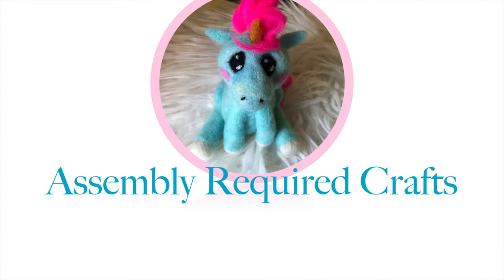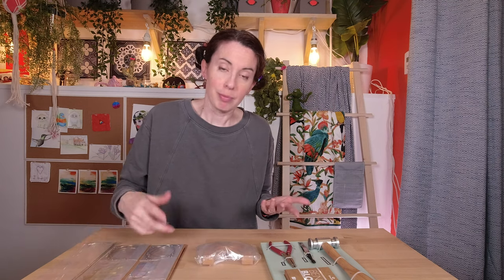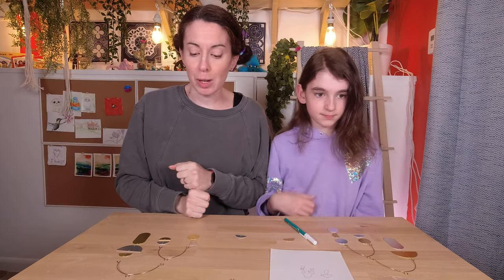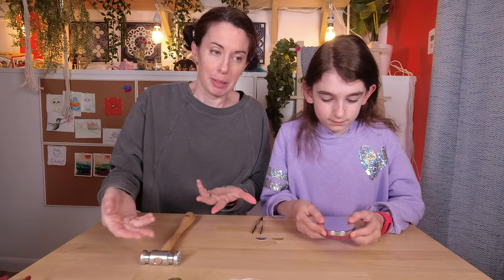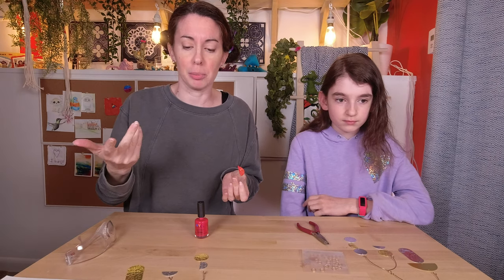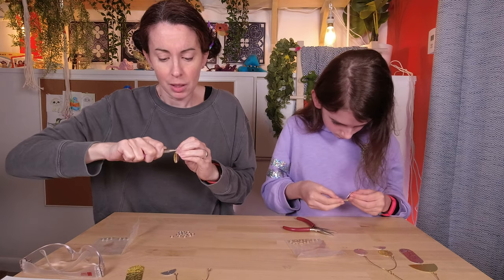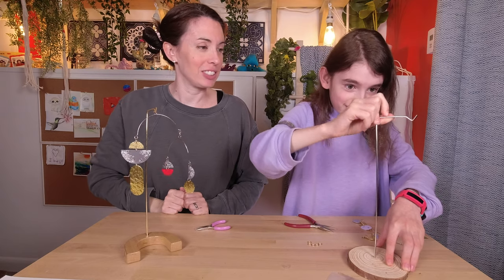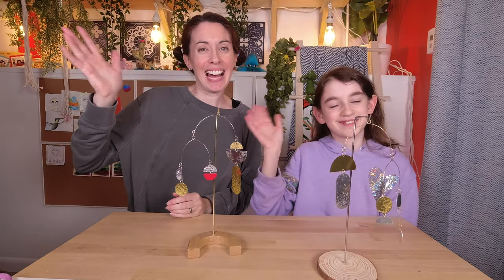Making Hammered Metal Mobiles - a Maker Crate Unboxing and Demo!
In this video, we unbox the hammered metal mobiles crate from Maker Crate and complete the project inside. This is an AMAZING maker crate kit, because it isn't too long and complicated and just lets you get right to creating art! In fact, this easy to learn project is a good starting place to not only make more kinetic art, but also to turn craft store metal pieces into cool custom jewelry. I can't wait to use what I learned to make more projects. I have a few ideas for jewelry and the beginnings of a plan for a big outdoor mobile. Even if you don't have this maker crate kit, you can make a very similar mobile at home with a wooden base, various gauges of wire, metal blanks and texturizing tools from the craft store or even just some sturdy pieces of recycling! This project was a big hit with us, so we hope you enjoy it, too!